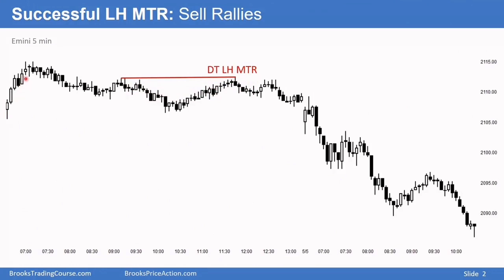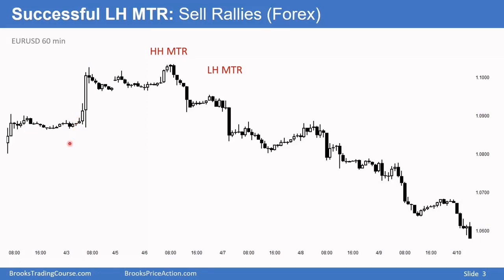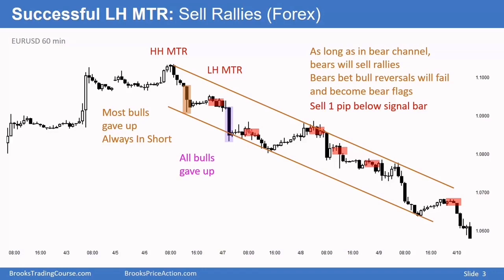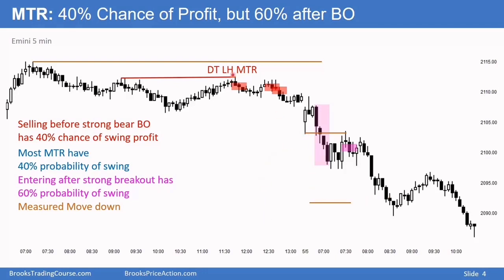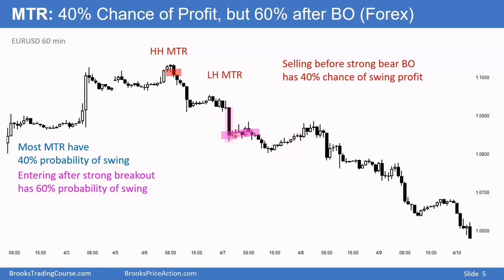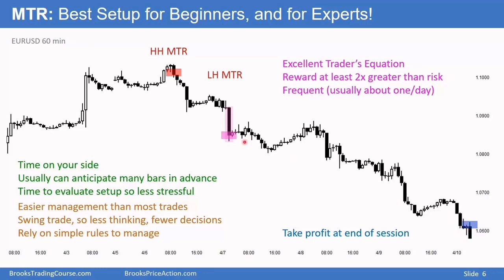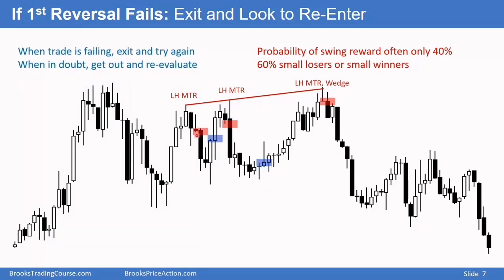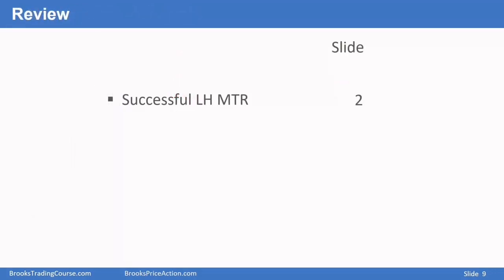22B Основные разворотные тренды